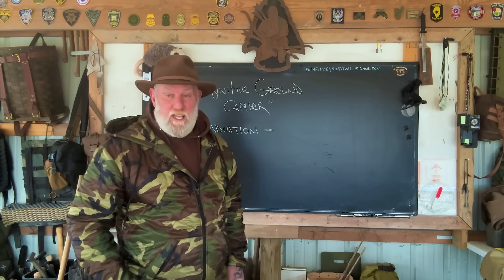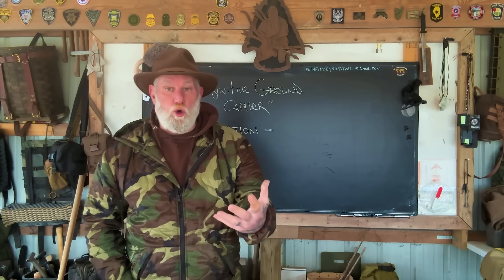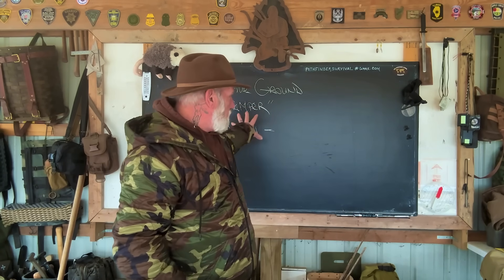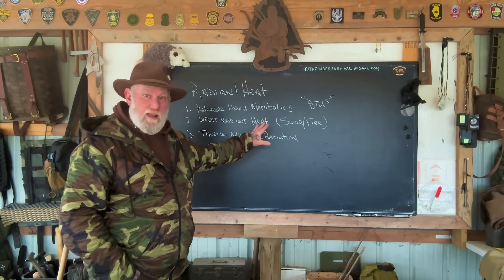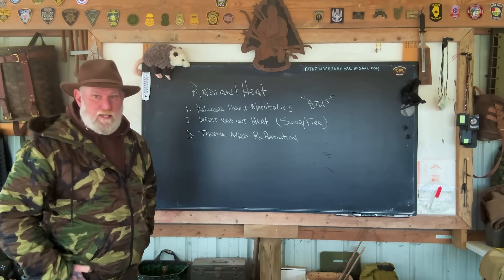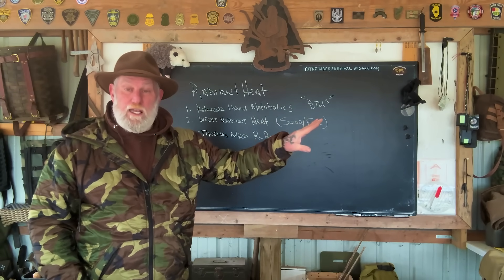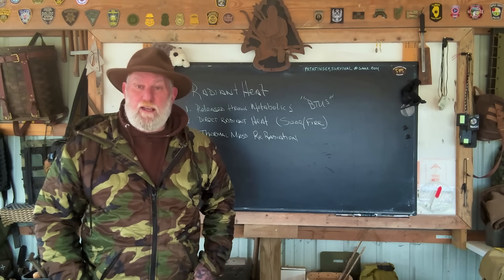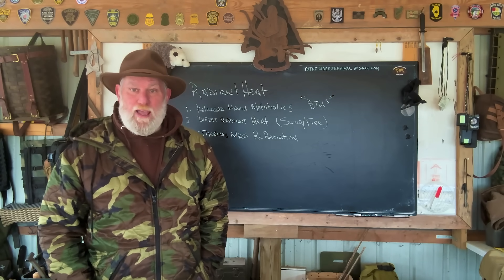Definitive Ground Camping: How to Manipulate Radiant Heat to Stay Warm (Part 1)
When camping in cold weather, staying warm isn’t about building a bigger fire — it’s about understanding and manipulating radiant heat.

In this video, we break down how radiant heat from a campfire works, why distance and line-of-sight matter more than flame size, and how you can dramatically improve warmth by using fire placement, thermal mass, and shelter orientation.

You’ll learn:
 • What radiant heat actually is (and what it isn’t)
 • Why convection heat rises and doesn’t warm you effectively
 • How distance reduces radiant heat through the inverse square effect
 • Why facing the fire matters
 • How fire backers and thermal mass re-radiate heat
 • How shelters can either block or capture radiant energy
 • Practical, field-tested ways to stay warmer with less firewood

This is Part 1 of a definitive ground camping series focused on radiation, the most misunderstood heat source in cold-weather camping.

If you camp, hunt, bushcraft, or operate outdoors in winter conditions, mastering radiant heat will change how you build fires and shelters forever.